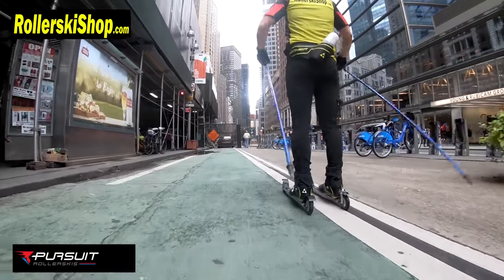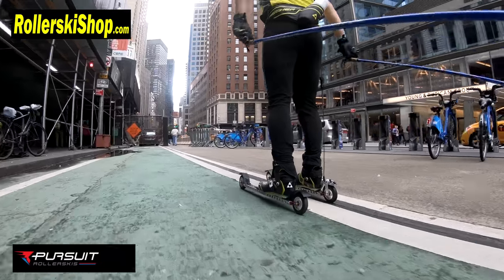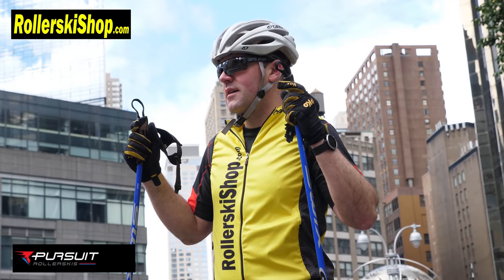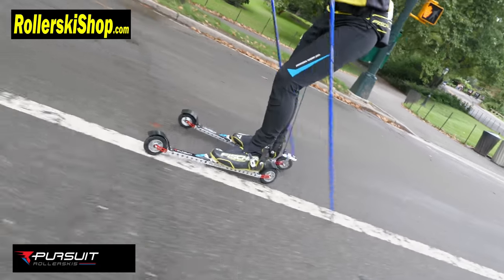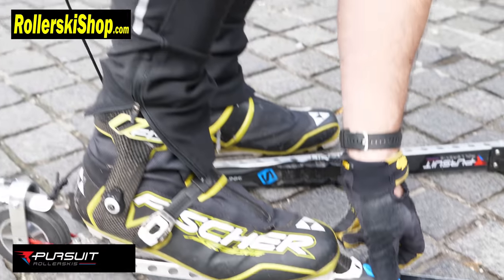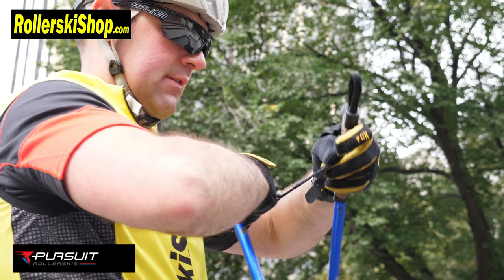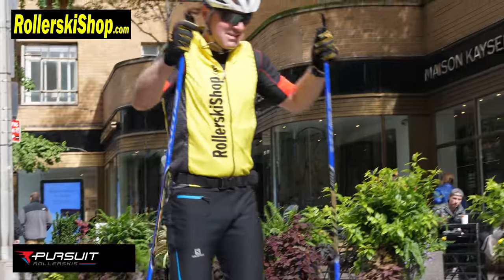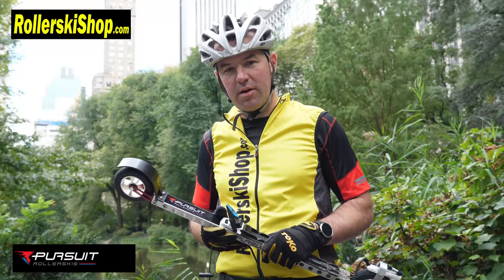Experience Rollerskiing!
Rollerski anywhere including NYC with the top ranked Pursuit Fork Flex rollerskis and Pursuit rear pull brake. Join the rollerski movement of low impact high calorie burning exercise and get fit today! For all your rollerskiing needs, check out The future of nordic skiing coast to coast.